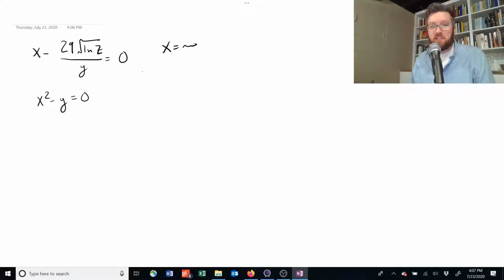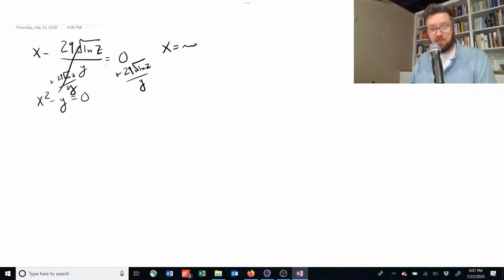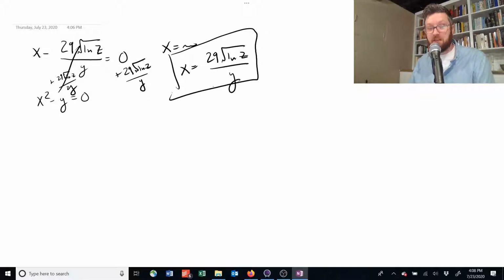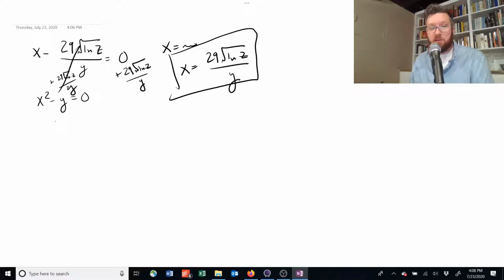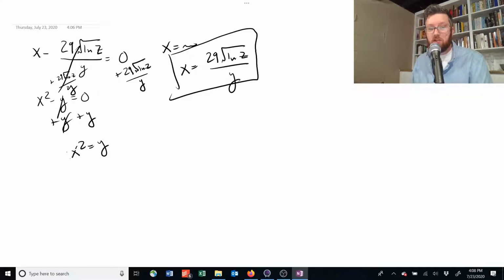1.1.13. Solving for x Example - Intermediate Microeconomics